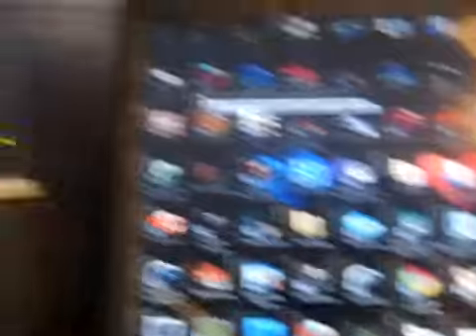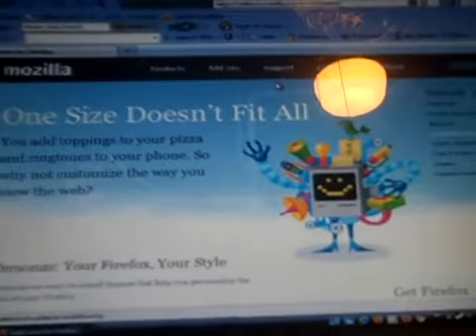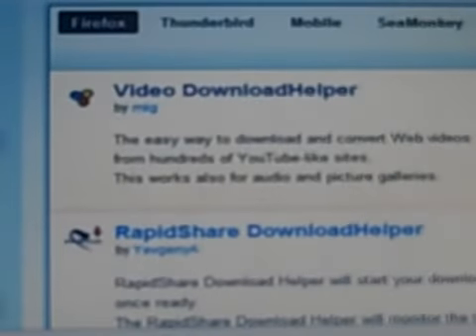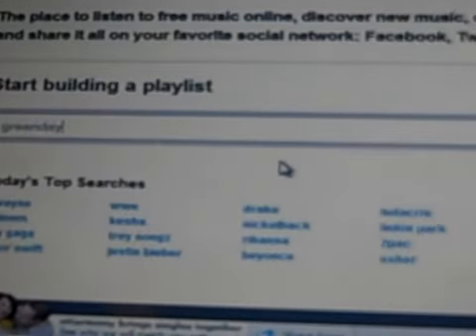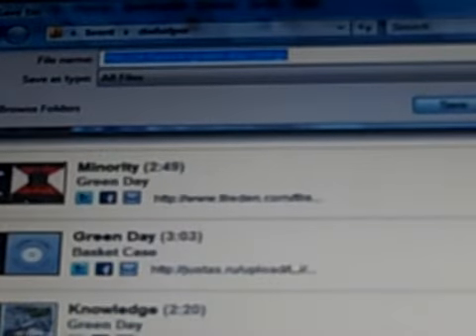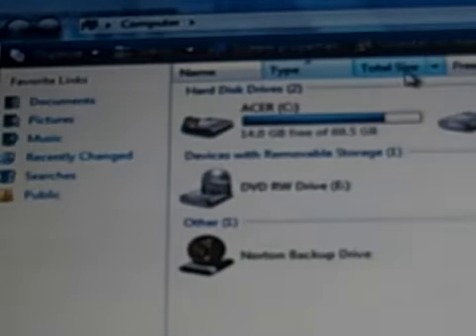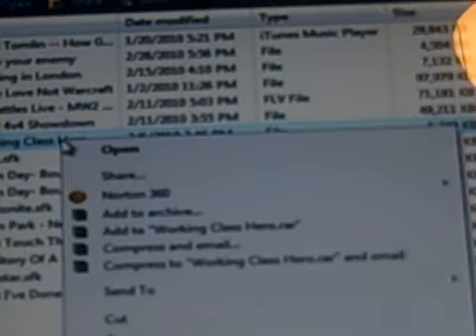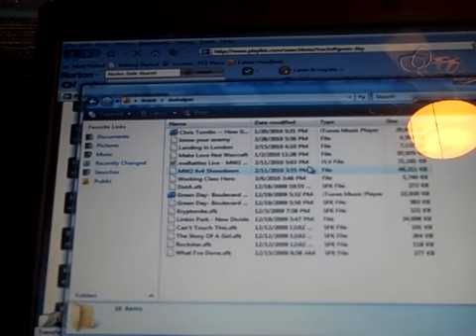Free Music Downloads (LEGAL)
Arcanegames.weebly.com